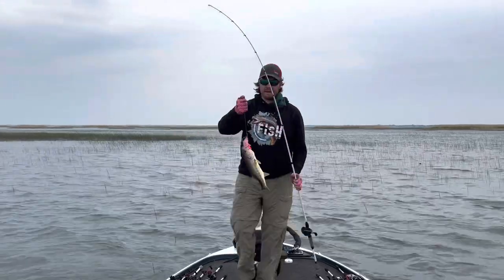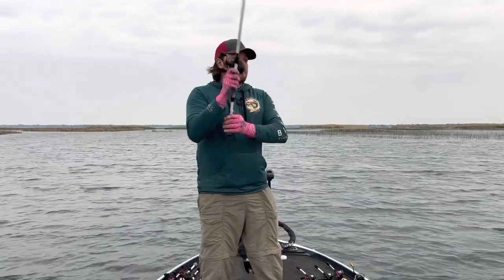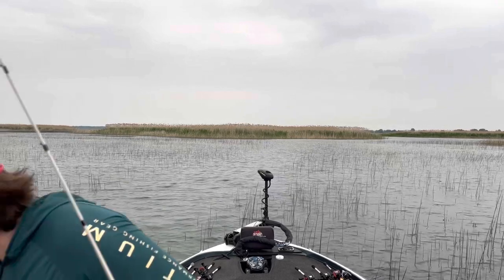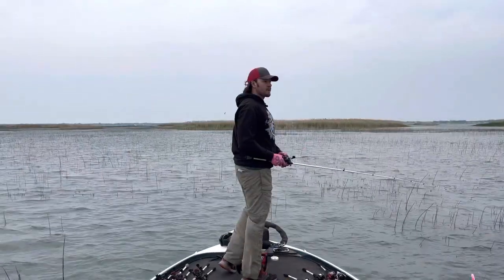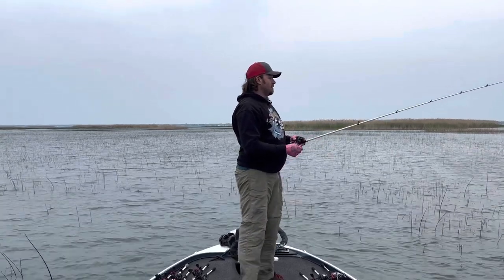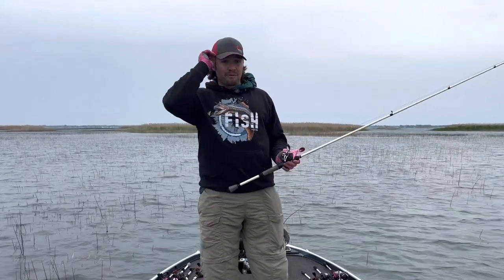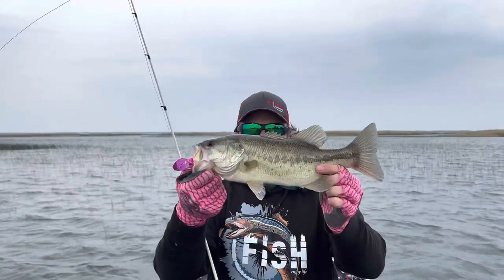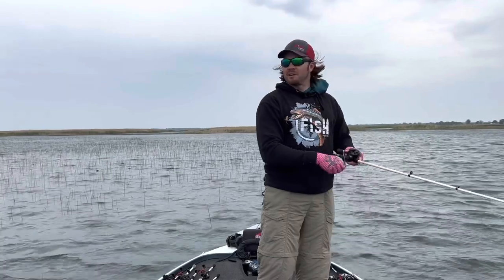How To Catch LSC Smallmouth In The Reeds – Episode 1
It's been a long time coming but here it is. My first open water video for the 2023 season. This is ep.1 of a 2 part series where I am chasing after bass in LSC in all new areas to me. Check out the fish I catch up in the shallow reeds and be ready for a few surprise catches as well.

Thanks for following and supporting the Blue Jay’s Outdoors community. ⤵️

If you’re looking for a premium all-natural line of CBD products, follow the link in my profile to check out all of the great products Revital Outdoors has to offer!!